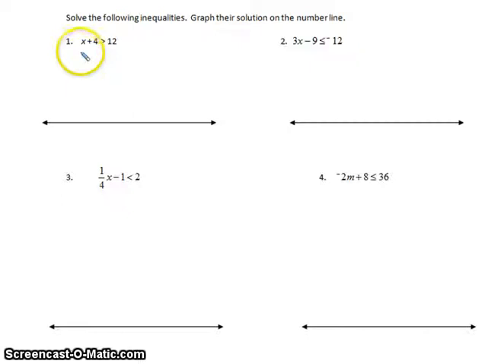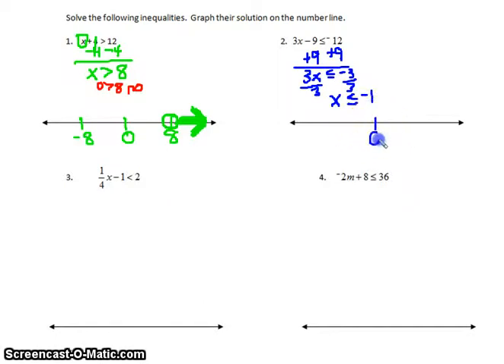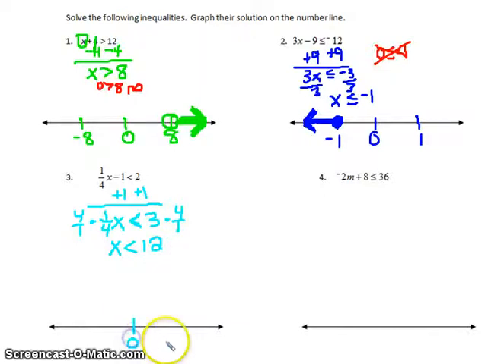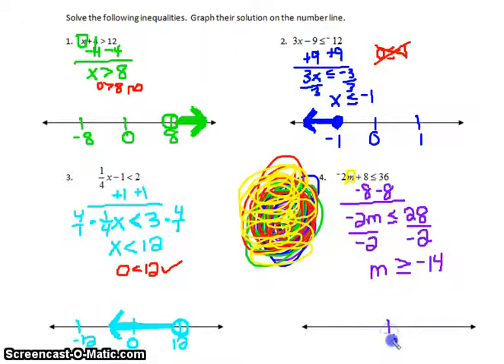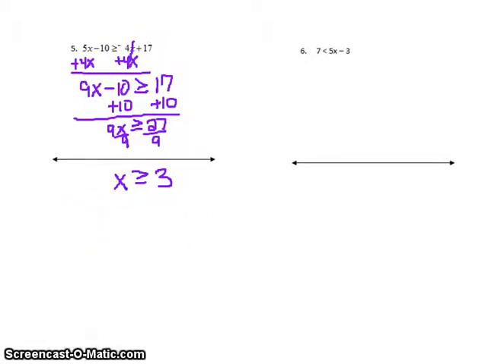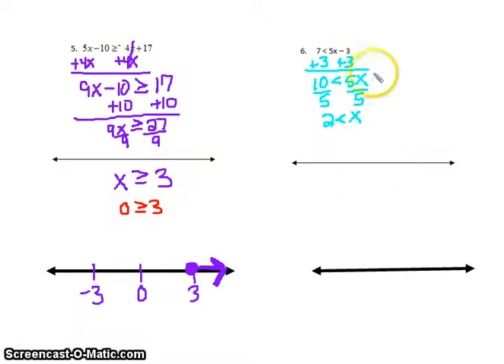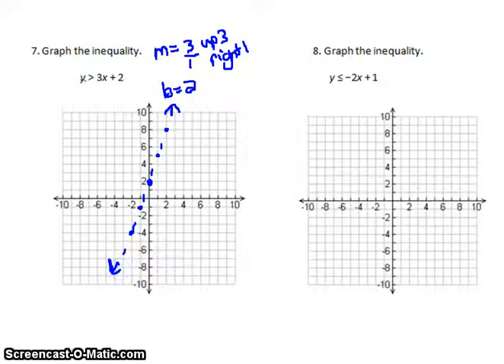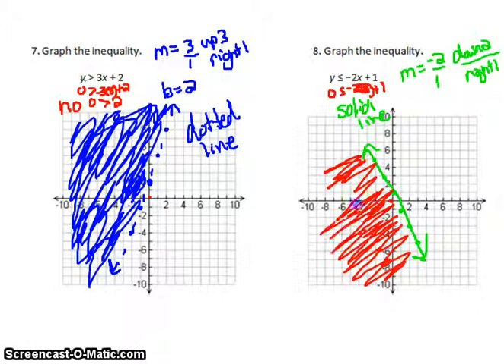2 13 12 Algebra I Video 1